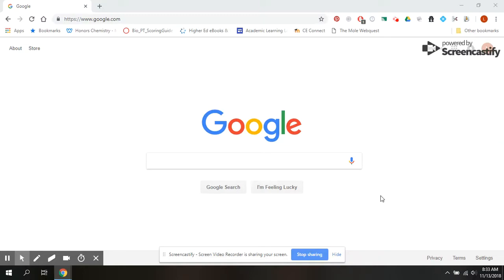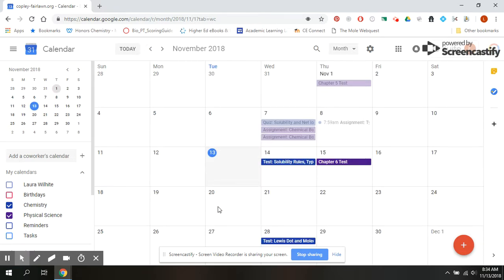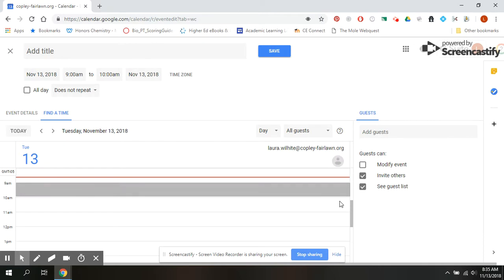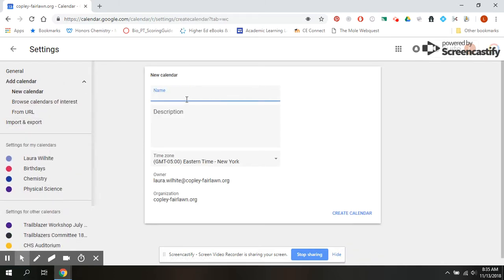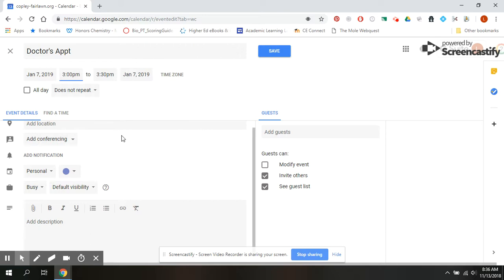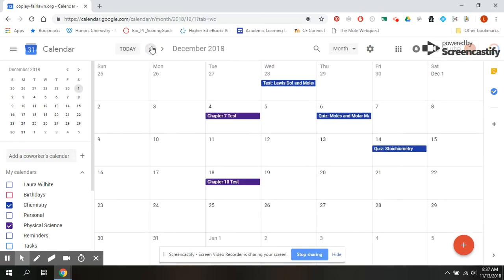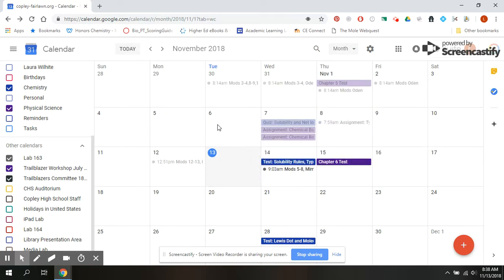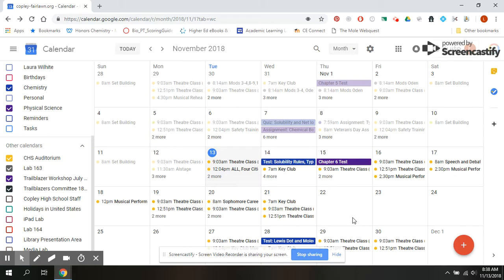WilhiteLaura CalendarHowTo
Google Calendar